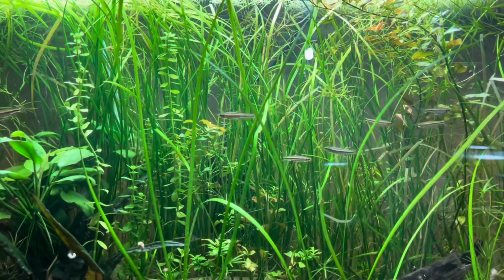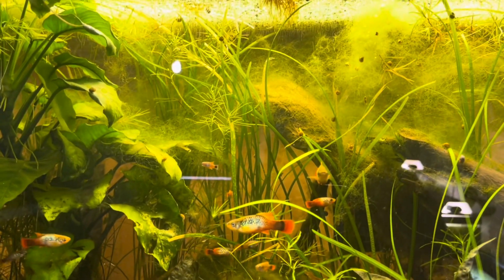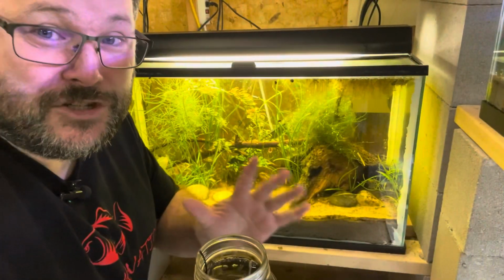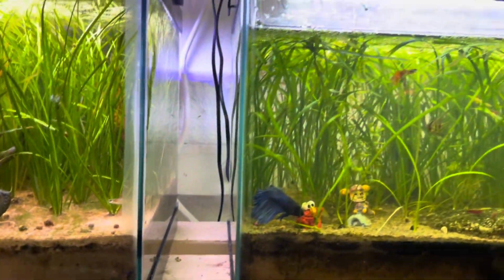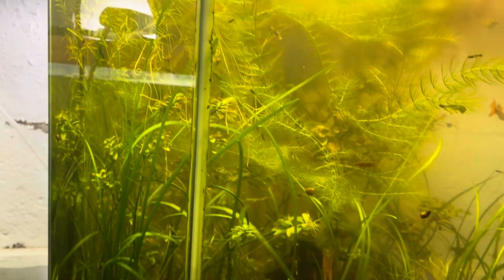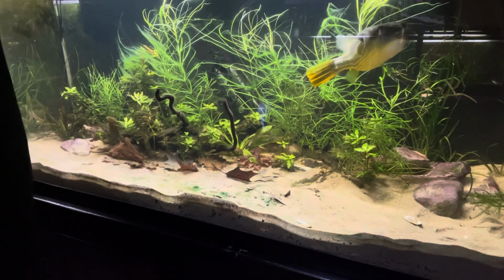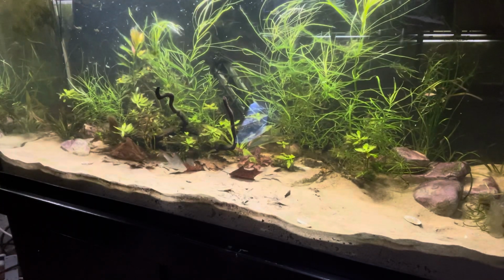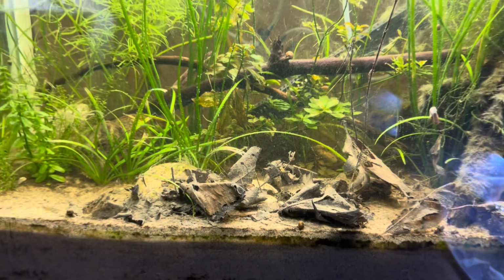Dirted Filterless Fish Room Update: Prep For New Fish, 75 Gallon Update, & Much More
I have a lot to update everyone on in my dirted filterless fishroom. Not only will I give a quick walk around I will show you how the new fish and plants are doing that I got recently, I will prep a tank for more new fish on the way and then show you my 75 gallon puffer tank and see what’s going on in there.